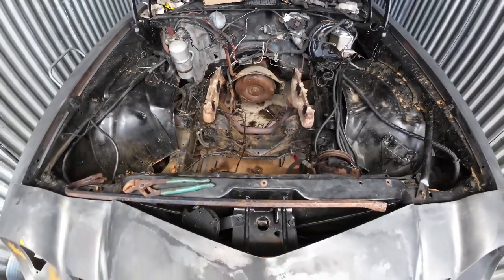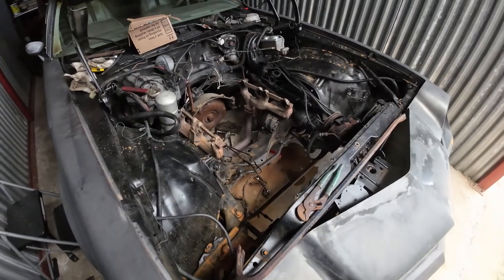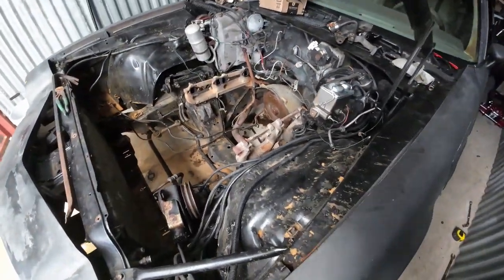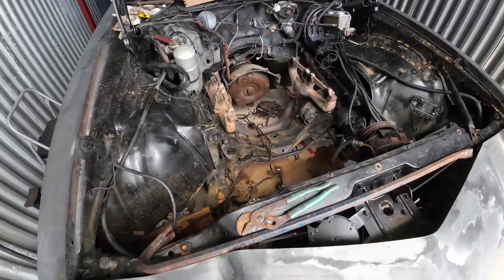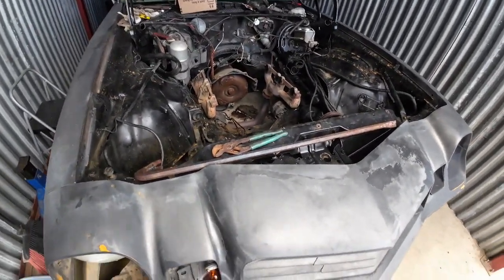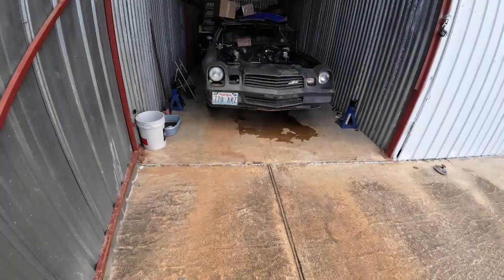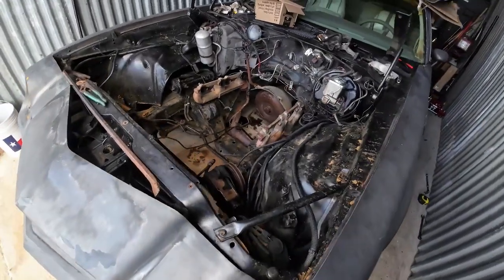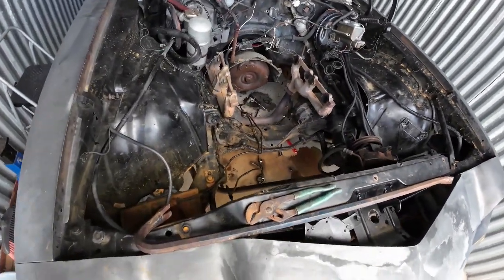80 CAMARO HYBRID HAS STARTED. PREMATURELY LOL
Got rid of the factory 350 on the z28. Where are we going from here.